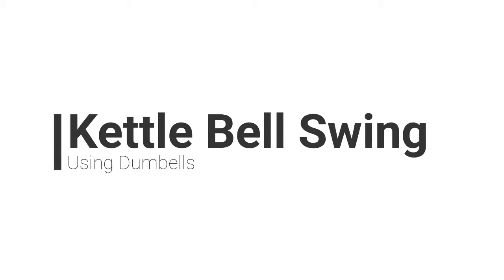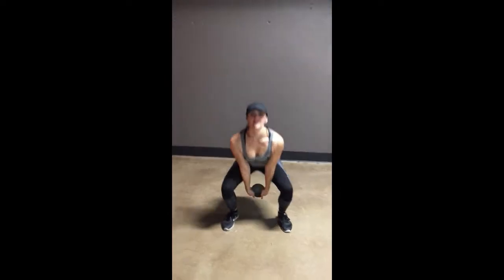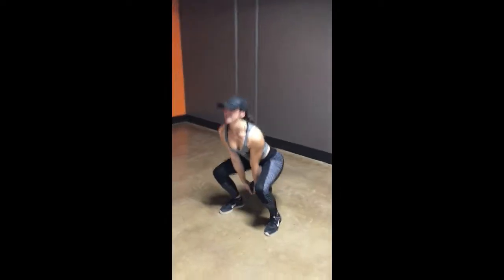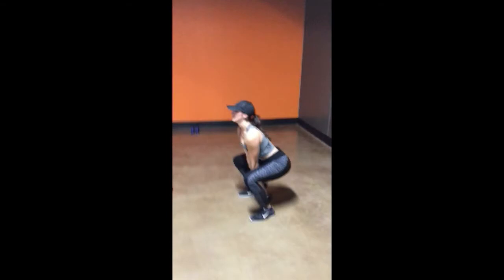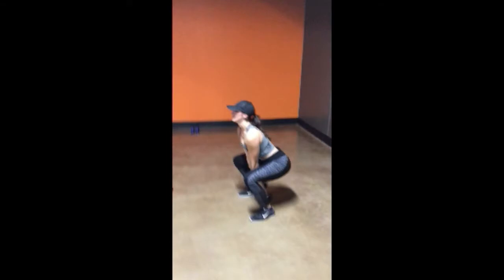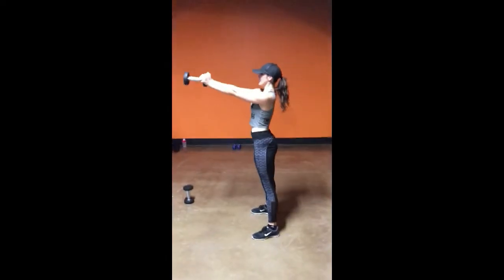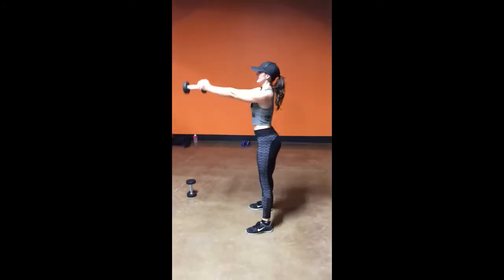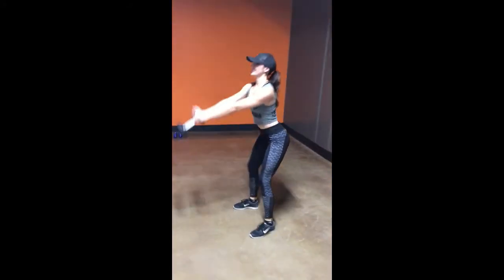Kettle Bell Swing using Dumbbells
How to properly perform Kettle Bell Swing using Dumbbells